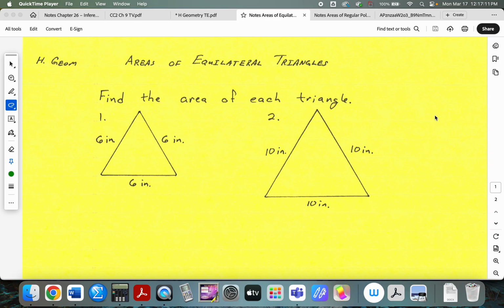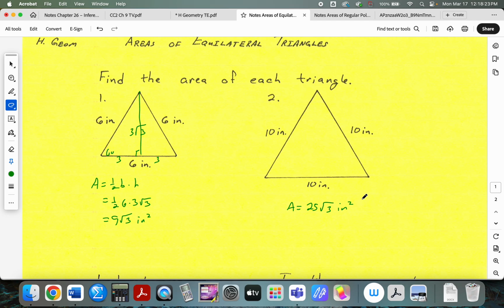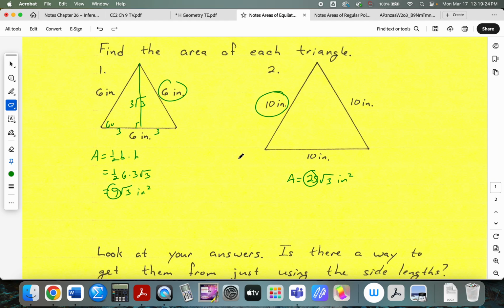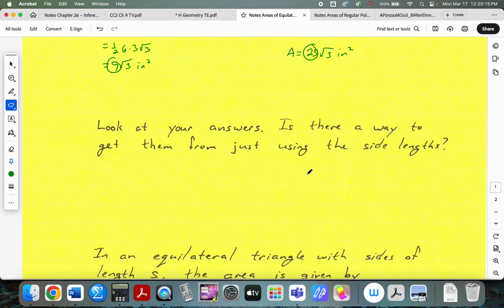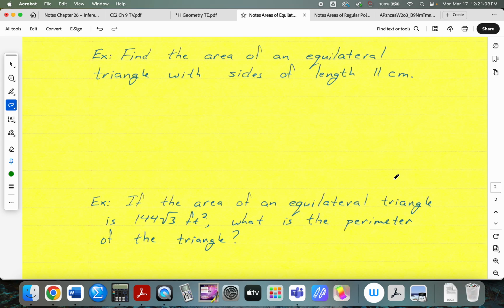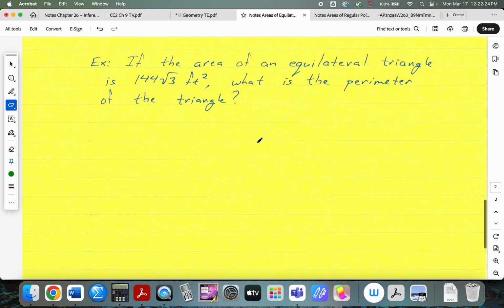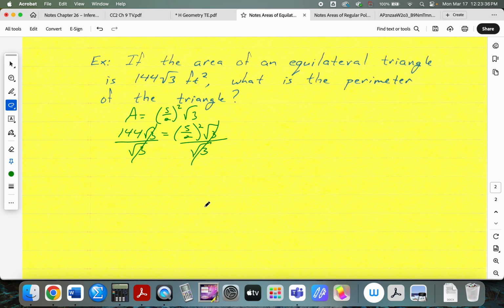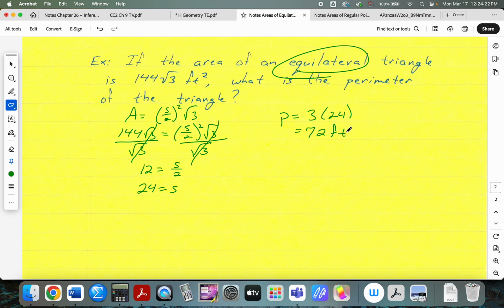H Geom Mar 17